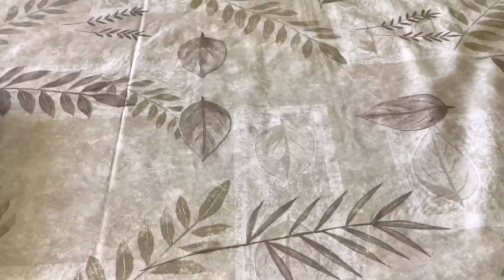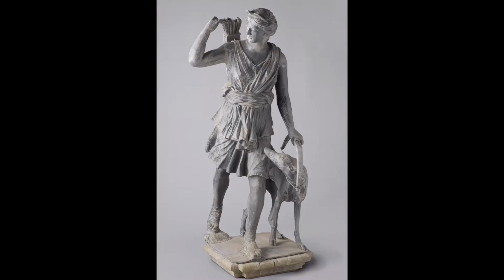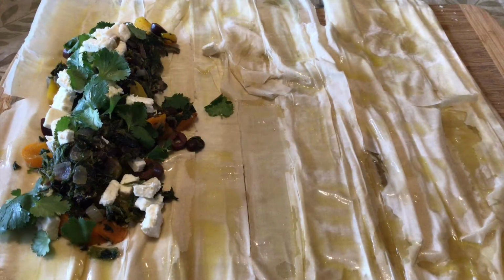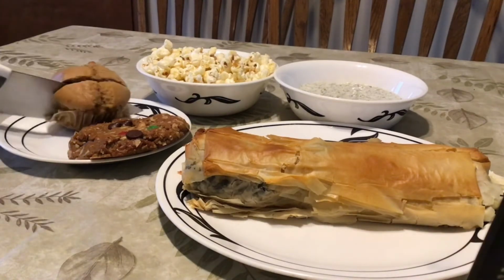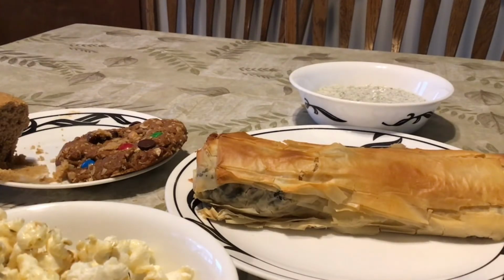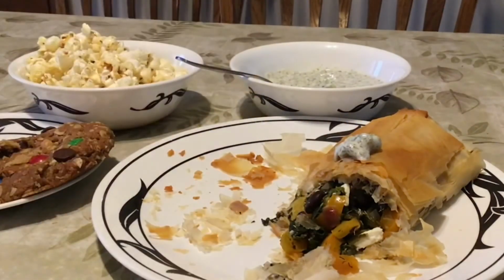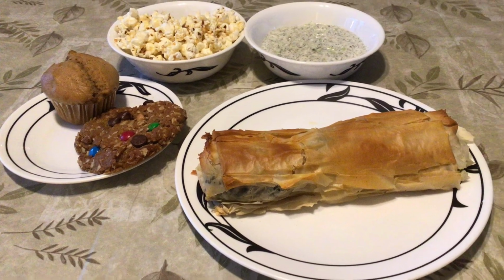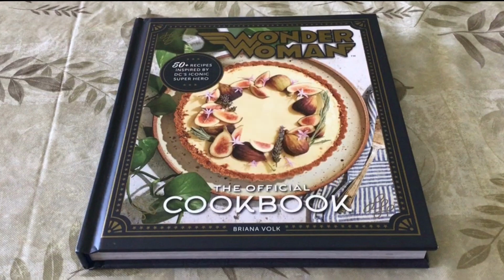“Wonder Woman: The Official Cookbook” Review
A review of the official Wonder Woman cookbook.